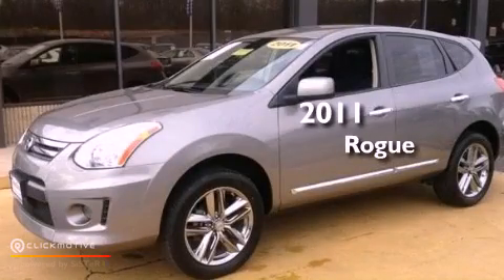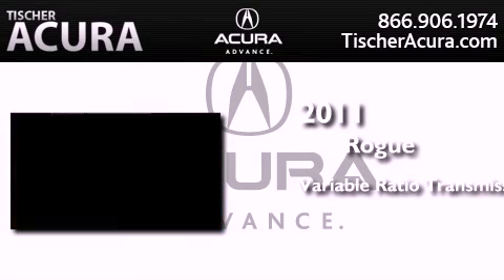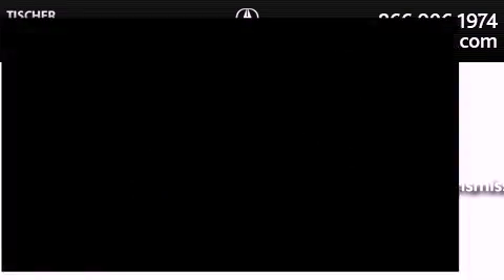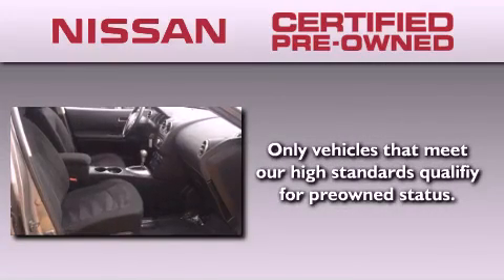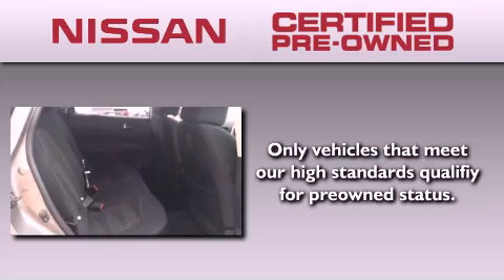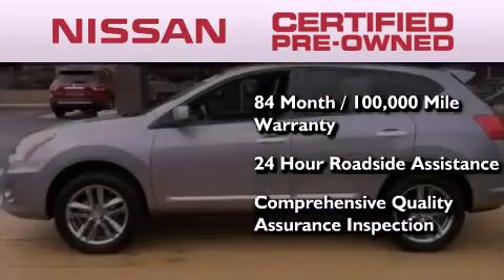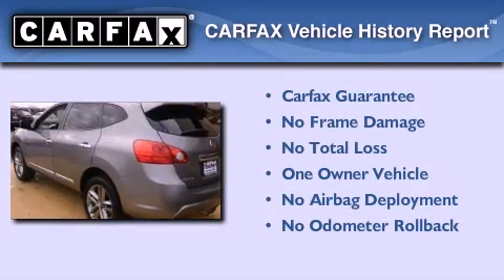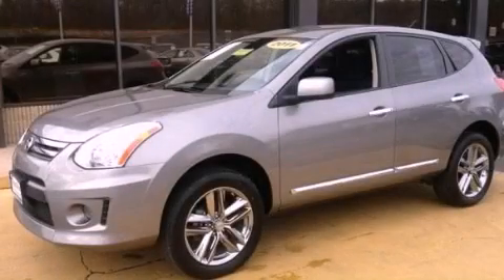Used 2011 Nissan Rogue Laurel MD 20724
Year : 2011
 Make : Nissan
 Model : Rogue
 Engine : Gas I4 2.5L/152
 Trans . : Variable
 Exterior : Platinum Graphite
 Miles : 18,489
 Interior : Black